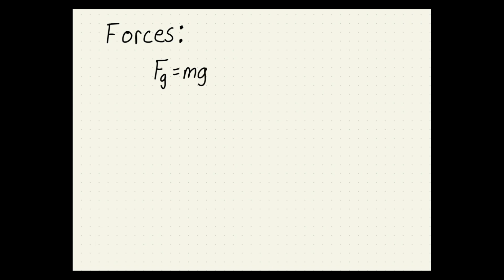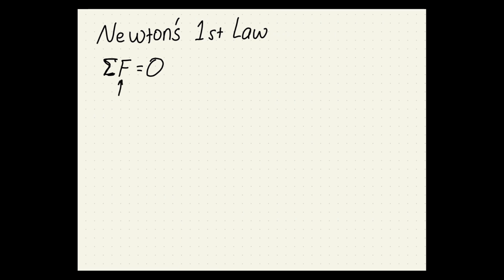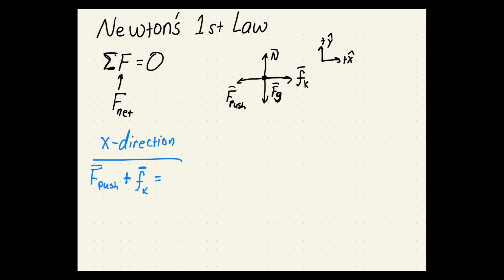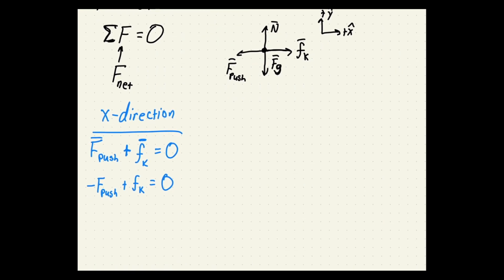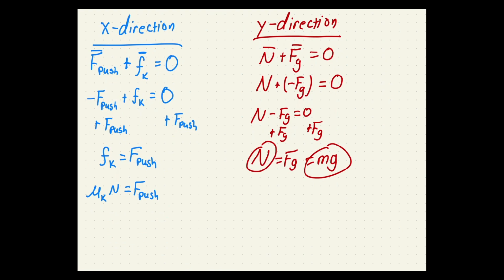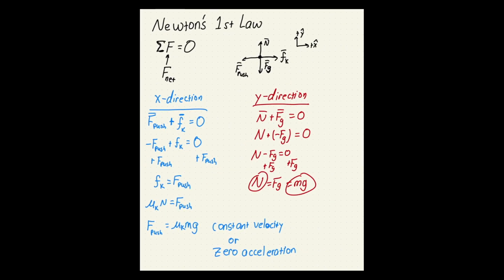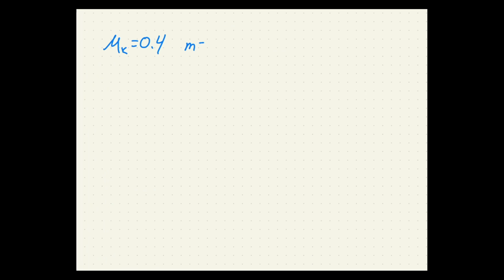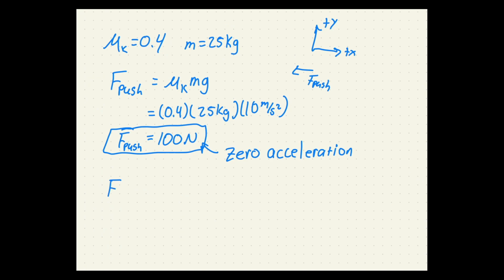02a - Newton's First Law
AP Physics 1 - Unit 2 (Dynamics) - Newton's 1st Law